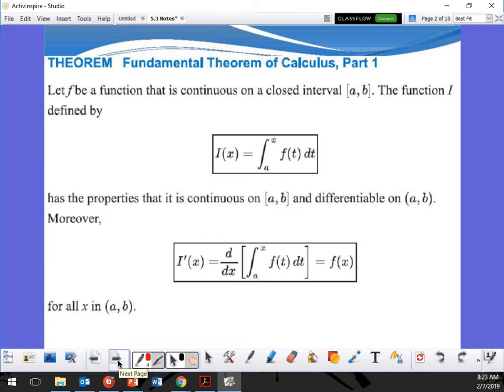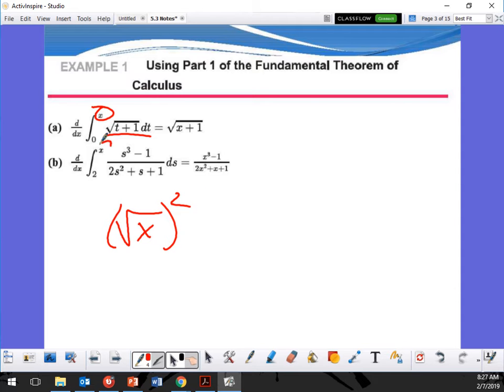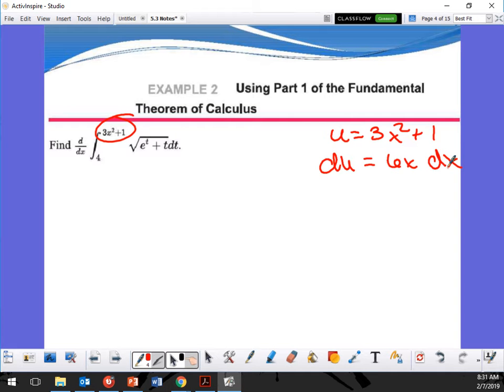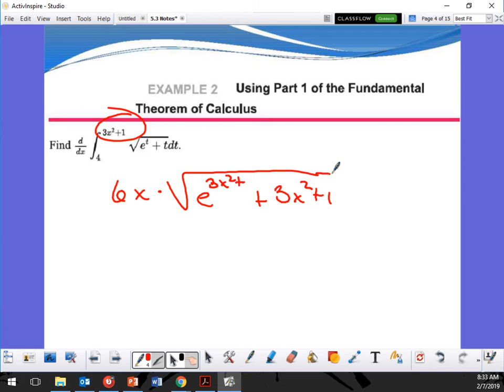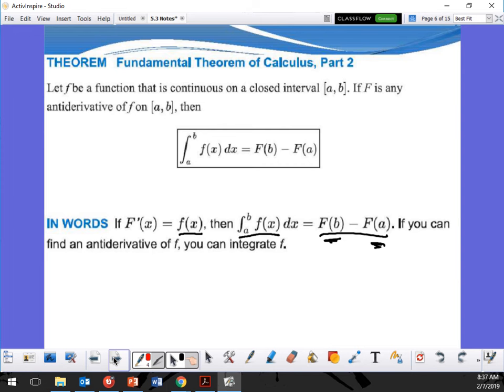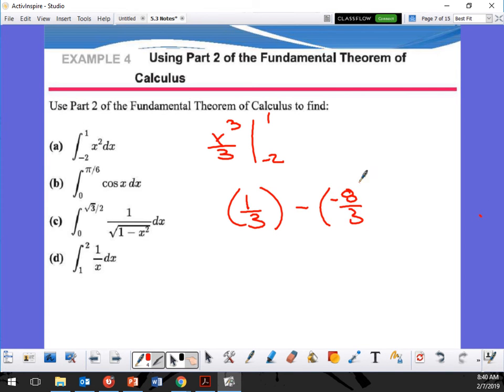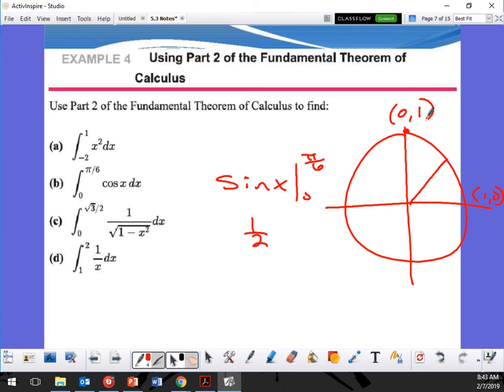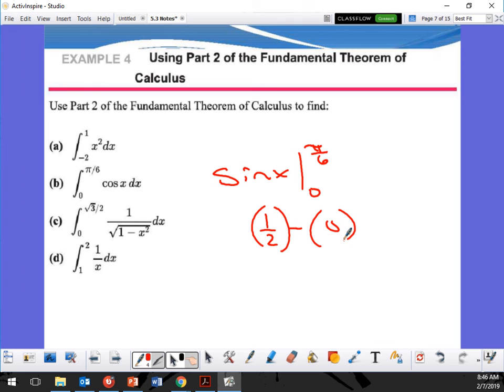AP Calculus 1 5.3 notes part 1